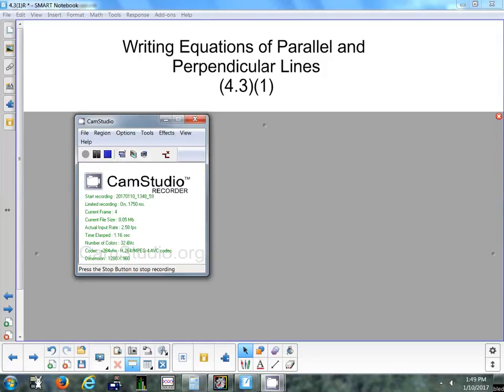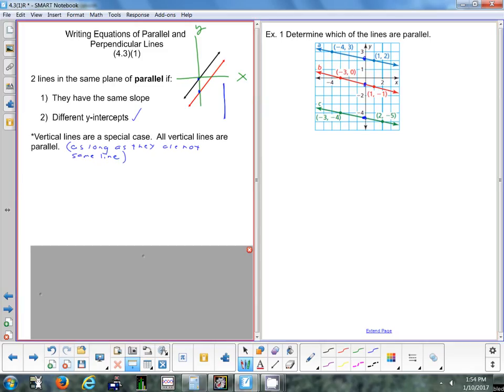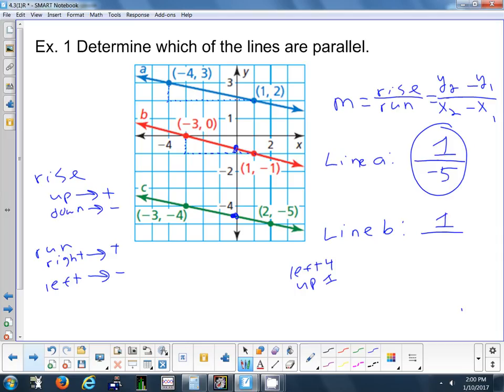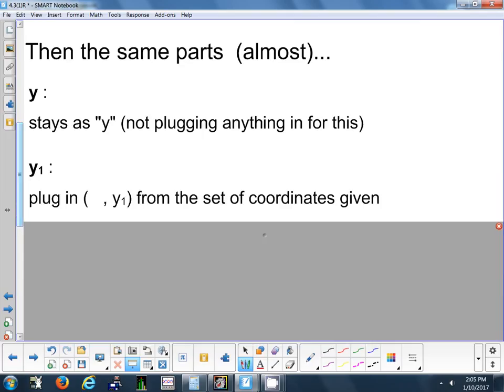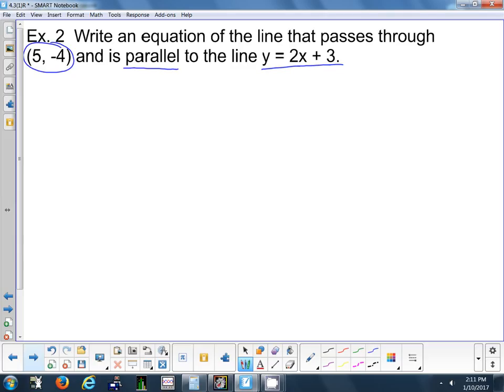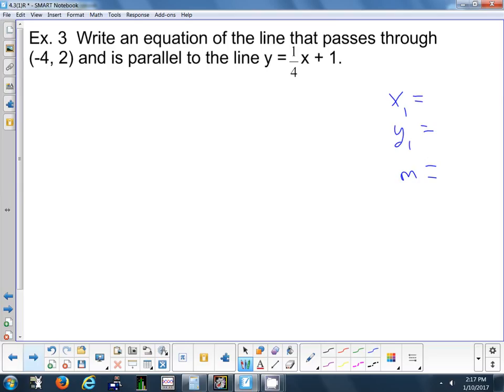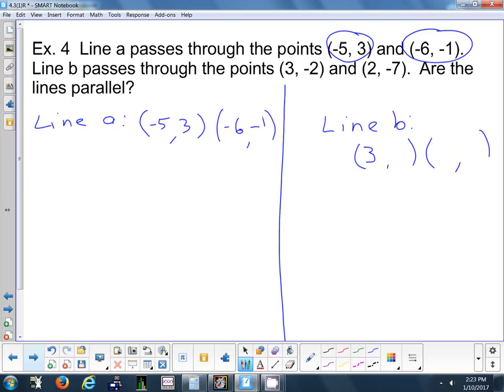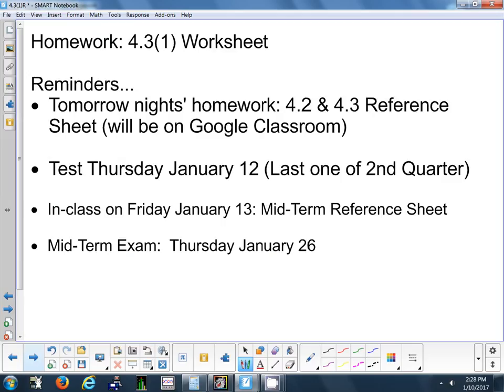4.3 Writing Equations of Parallel Lines 1-10-17